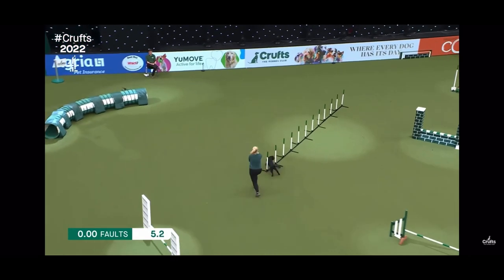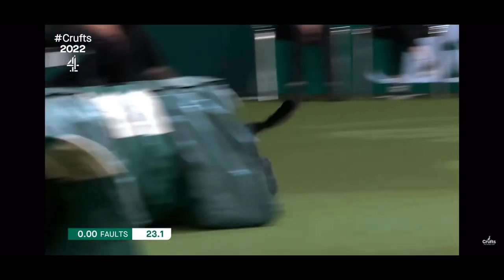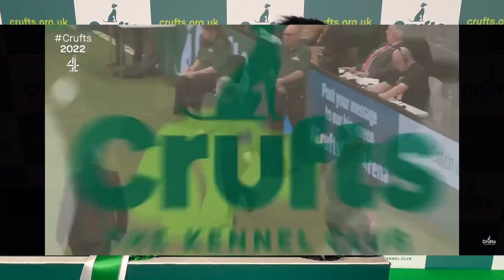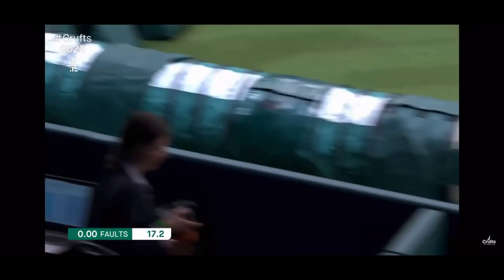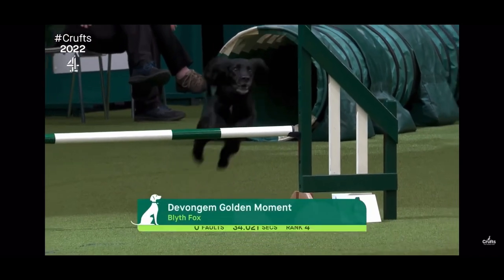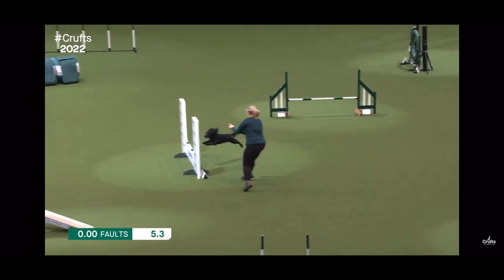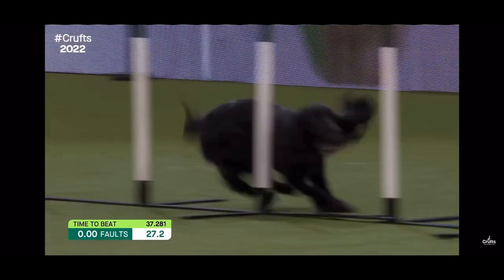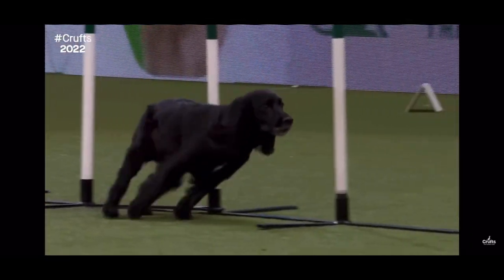Roo Agility Champion Crufts 2022